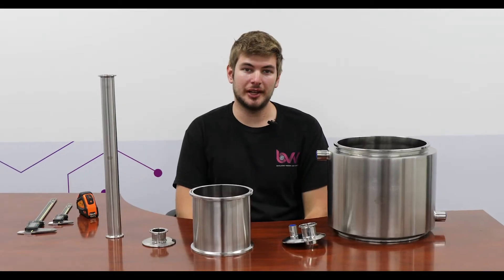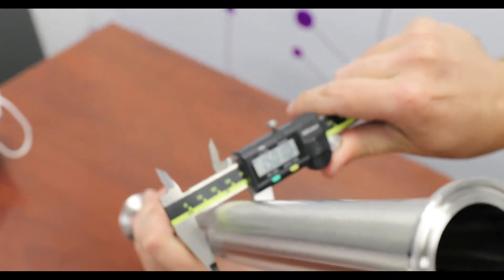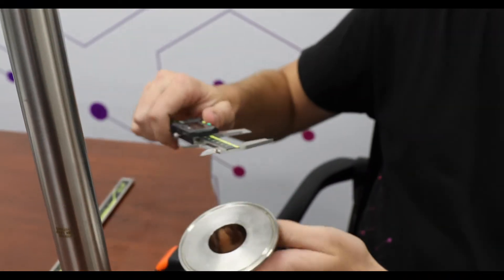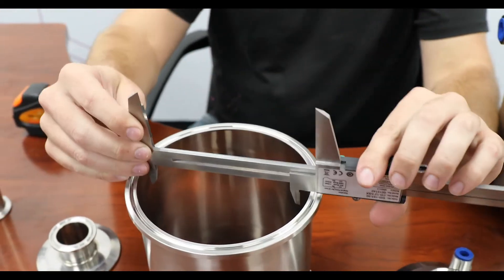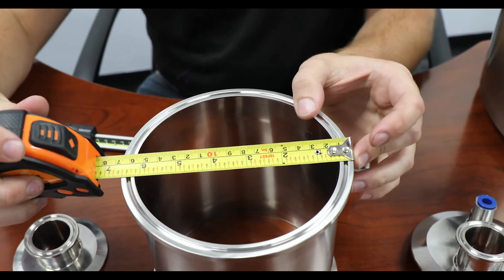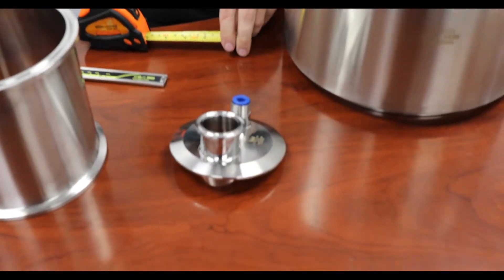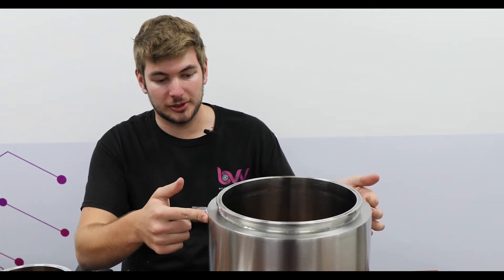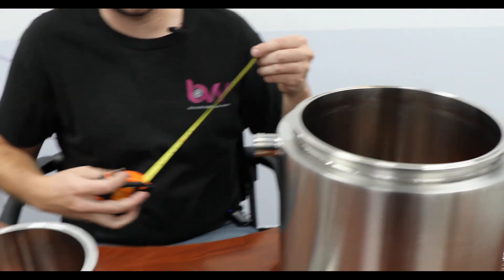How to Properly Measure Tri-Clamps